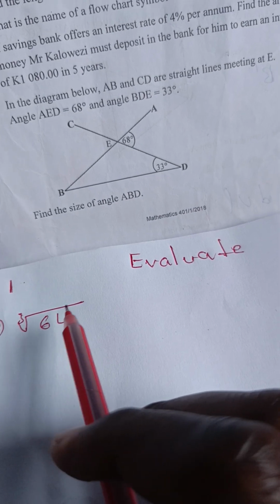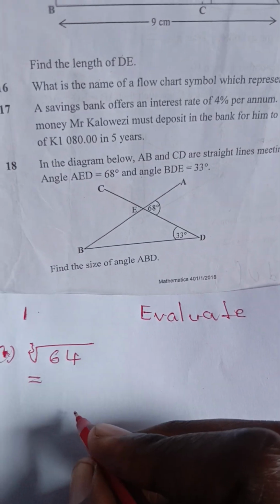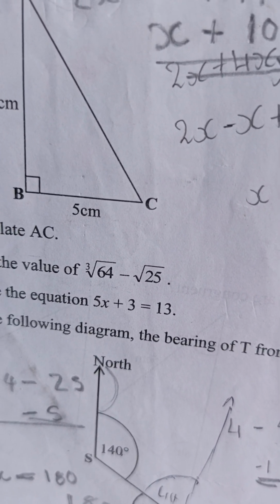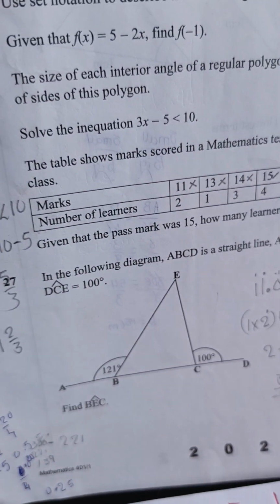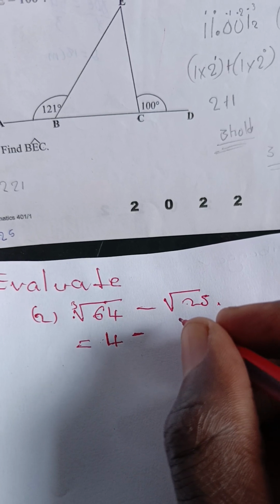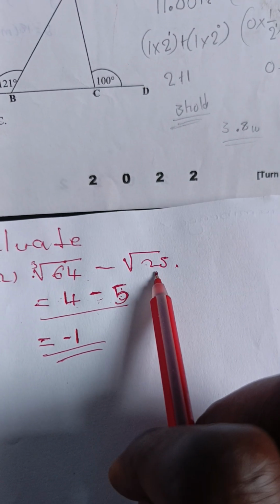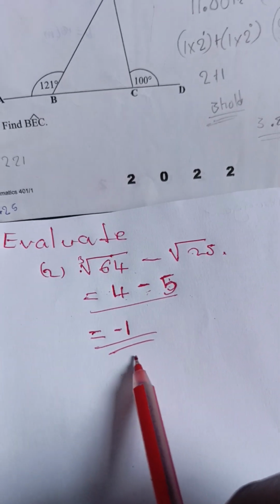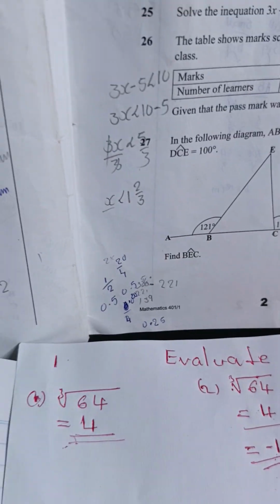“How to Evaluate Equations Step by Step | Easy Math Tutorial”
Hey there, welcome to Universal Tutor!
My name is [universal tutor], and I created this channel with one goal — to make learning easier and more enjoyable for everyone.
I know what it feels like to struggle with a subject, to feel lost before an exam, or to think you can’t do it.
But I’ve learned that with the right mindset, strategies, and guidance — anyone can succeed.
That’s why, on this channel, I’ll be sharing simple explanations, practical study techniques, and motivation to help you improve your grades and confidence.
Whether you’re in school, college, or just love learning — Universal Tutor is here for you.